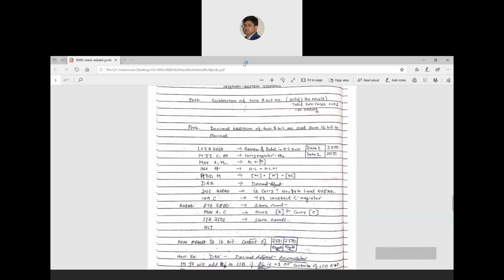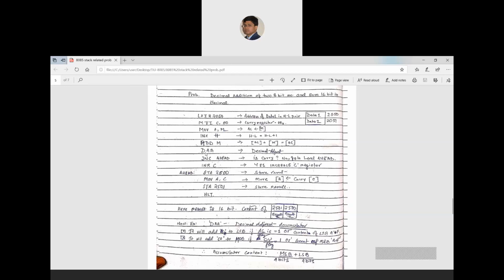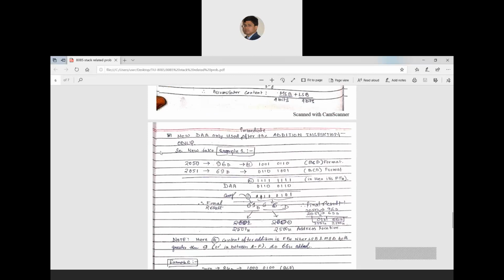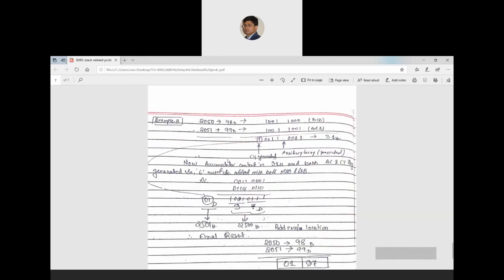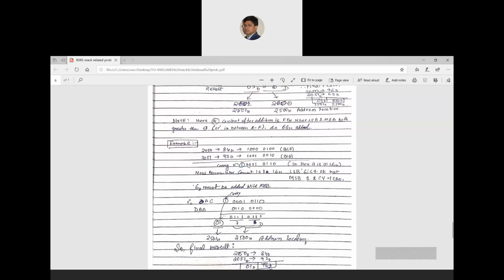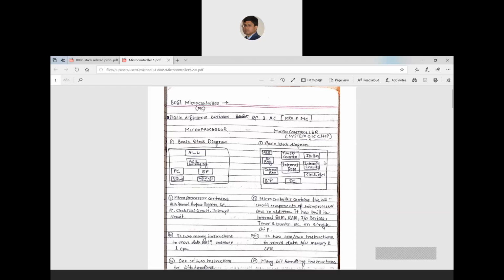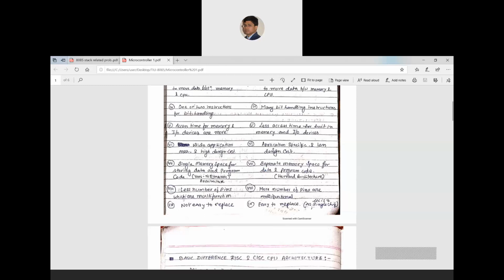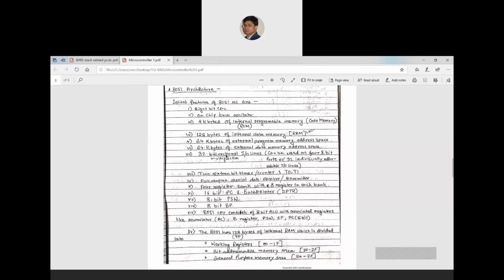Brief of "DAA" + Introduction to 8051 Microcontroller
In this video Decimal Adjust Accumulator Instruction is described with example. Next, basic of microcontroller 8051 is introduced.